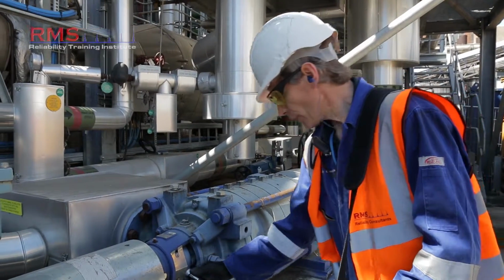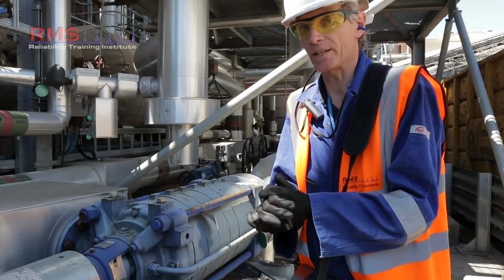Vibration Analysis - Recognising Poor Data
Dean Whittle training manager at RMS shows how to recognize bad vibration data in the field.